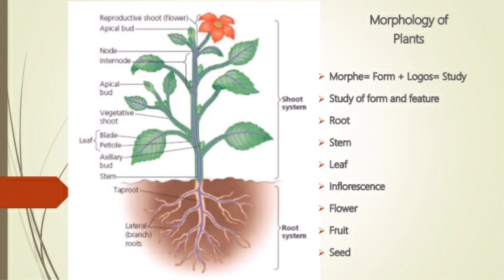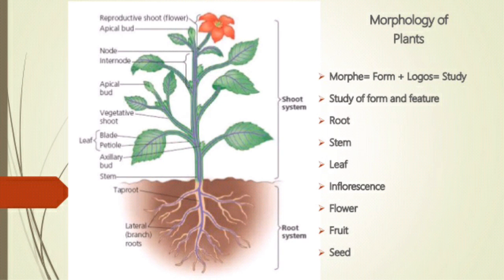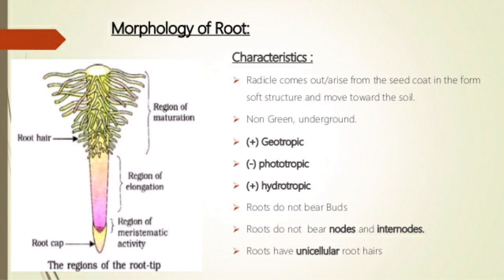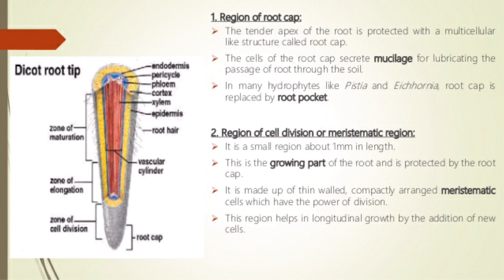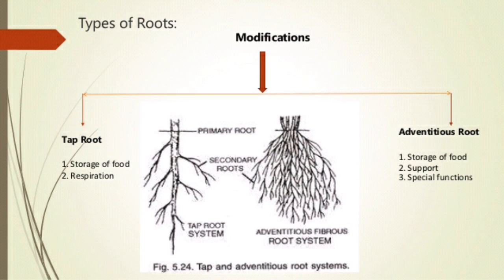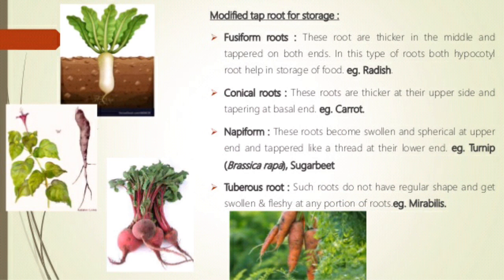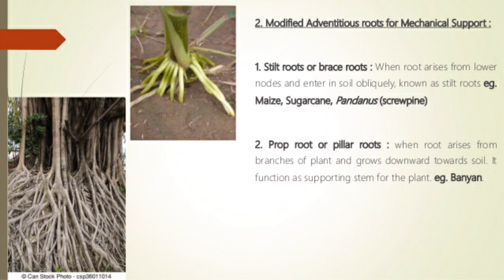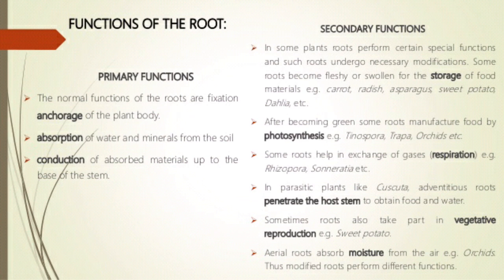Morphology of flowering plants| chapter 5 ] Part 1